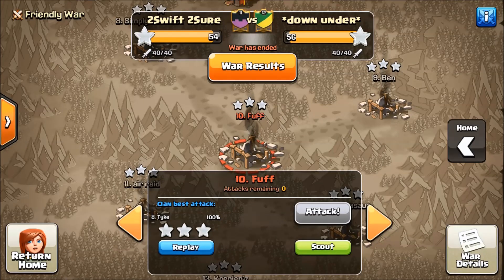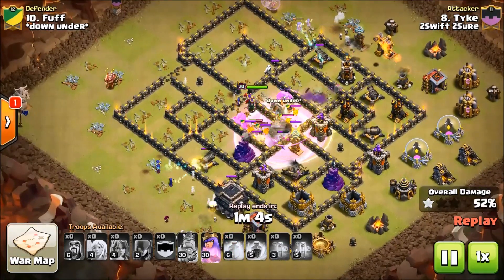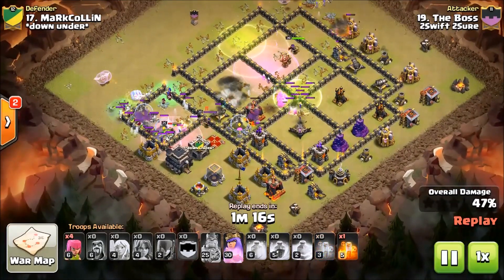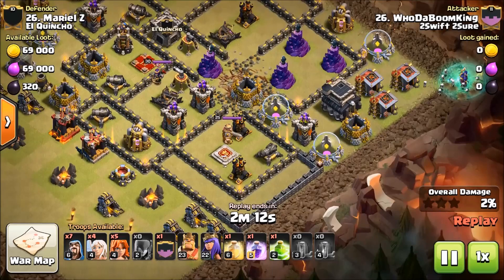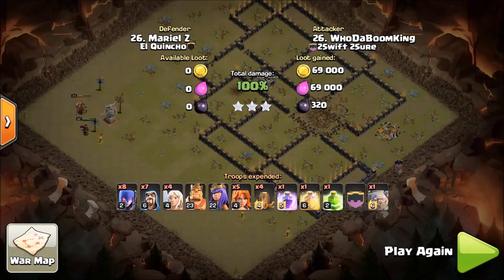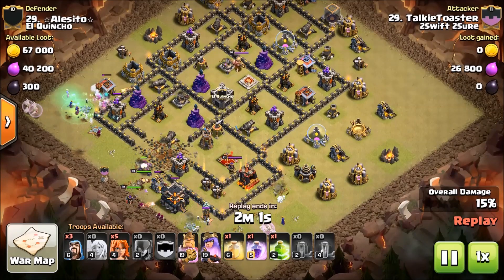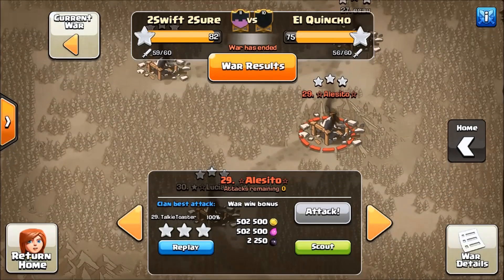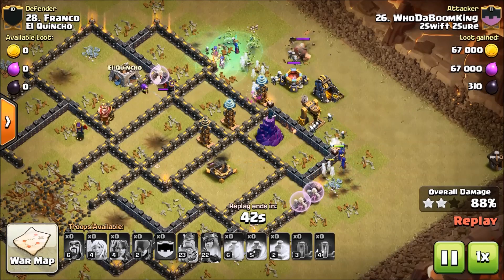I'M A BIG FAN OF RED WITCH-CLASH OF CLANS-TH9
This attacking method is underutilized but very efficient and effective. its a great stratgey to fresh hit with and works similar to witchslap. im my opinion its much better than witchslap but thats debatable of course. watch this video closely and see the types of bases to use this on and you will be smashing out 6 packs in no time. please tell me in comments if your currently using this attack and how is it working for you.

Clans and their Tags:
GLOBAL WARRING YQPQU8V8 DA CREW
CLERIC-FARMS
DIVINE JUSTICE
IT’S A G THANGG

Category: Games
Updated: Nov 05, 2014
Version: 6.322.3
Size: 52.9 MB
Rated 9+ for the following:
• Game

o 2012
o Explore in YouTube Gaming
• Category
o Gaming
• License